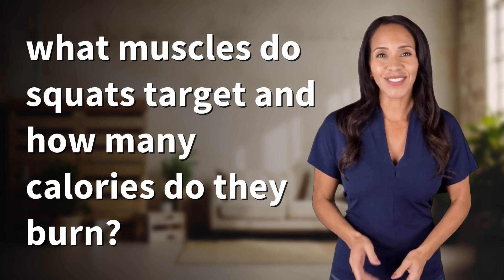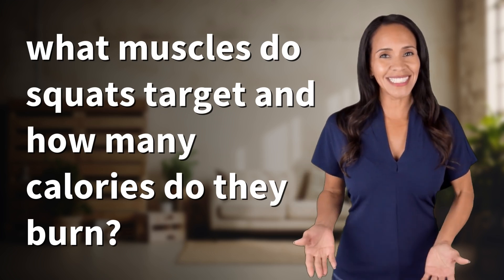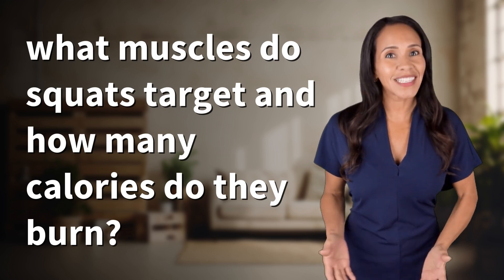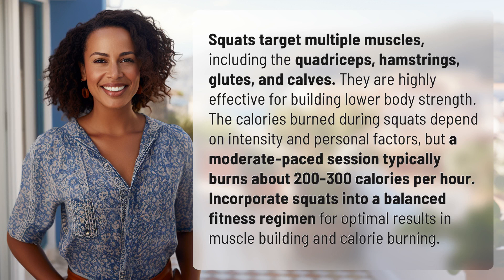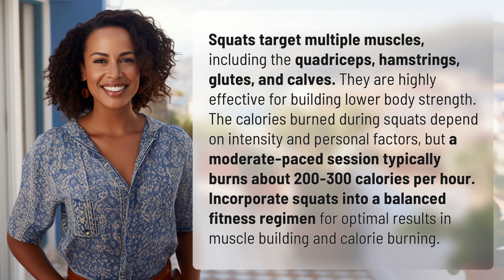what muscles do squats target and how many calories do they burn?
Burning Calories and Building Strength with Squats 👉 Squats & Strength 👉 Discover what muscles squats target and how many calories they burn. A versatile workout that builds lower body strength and burns 200-300 calories per hour when done at a moderate pace. Add squats to your fitness routine for a powerful combination of muscle building and calorie burning.

Laura S. Harris (2024, June 15.) what muscles do squats target and how many calories do they burn?
    🌐 AskAbout.video